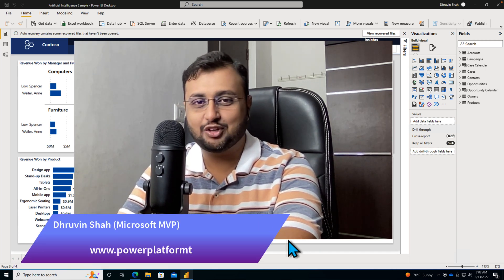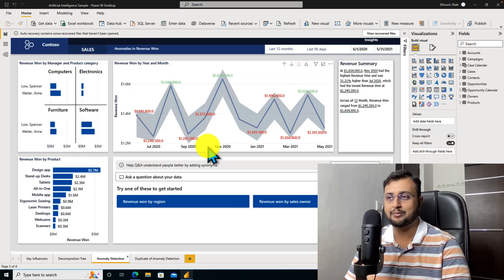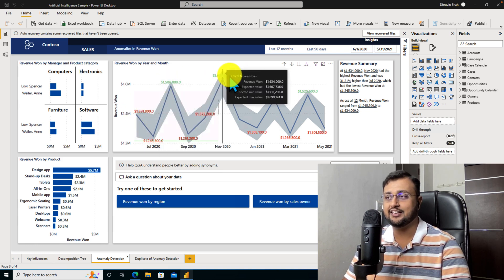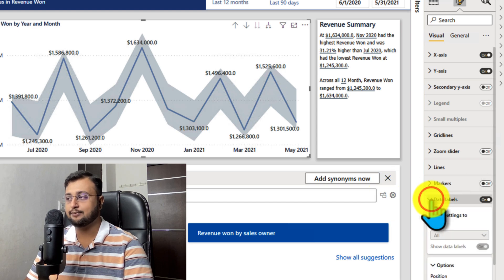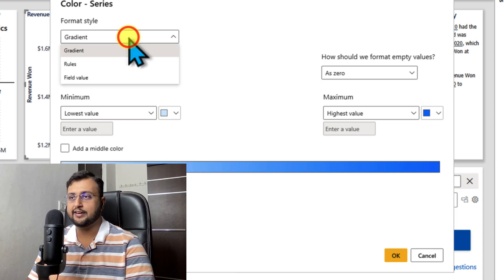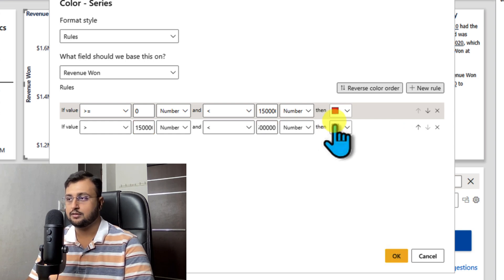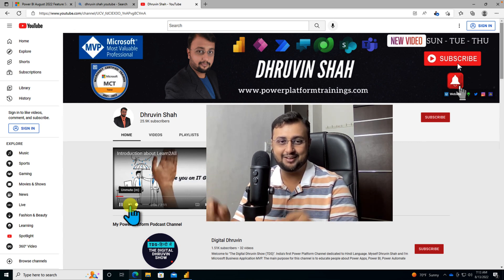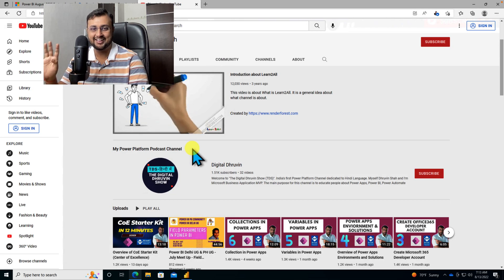Apply Conditional Formatting on Power BI Data Labels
In this video, we will learn about applying conditional formatting for Power BI Data Labels. Most of the time, we have a requirement where we need to represent Data Labels color conditionally. Let's say in sales case, I want to show Profit Data Labels as the green color and Loss data as Red color. How can we do that? This feature has been rolled out as a part of the Power BI August feature summary. So, Let's get started!

Chapters:
00:00 Start
00:36 Conditional Formatting Idea
01:32 Apply conditional formatting on Data Labels